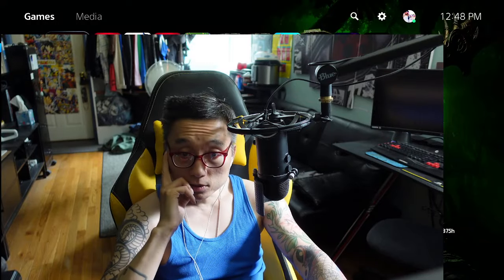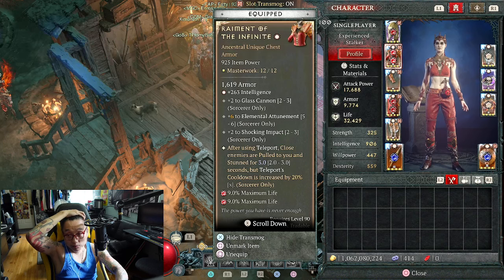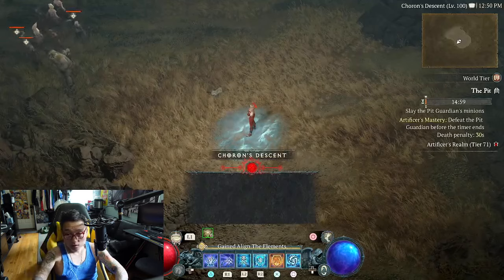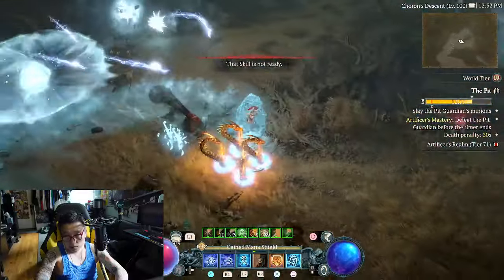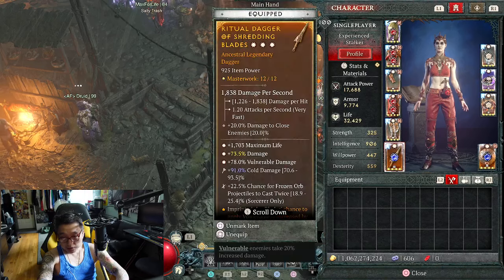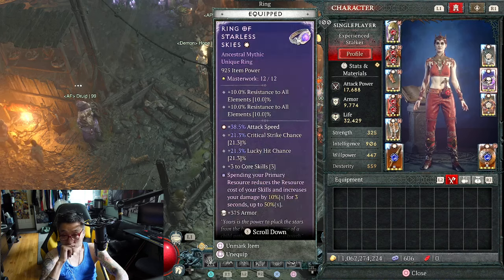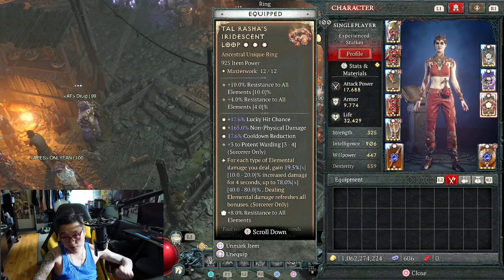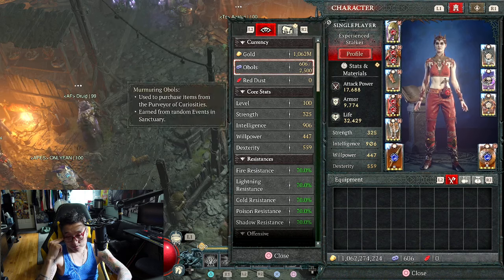[Diablo IV] Last Showcase of Frozen Orb End Game